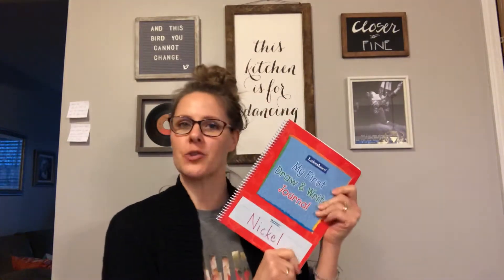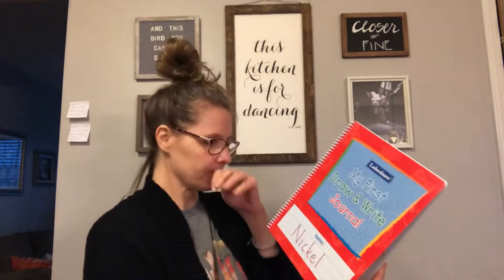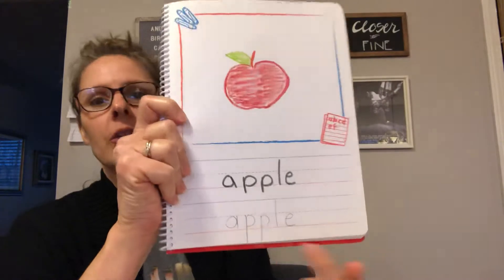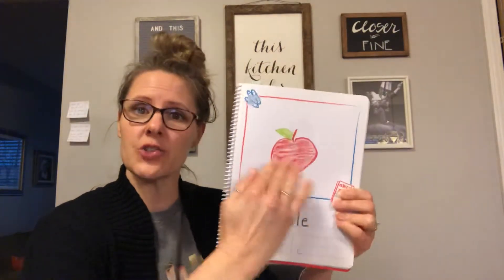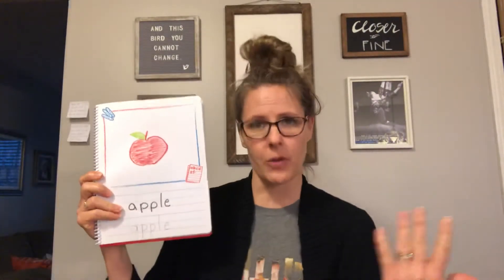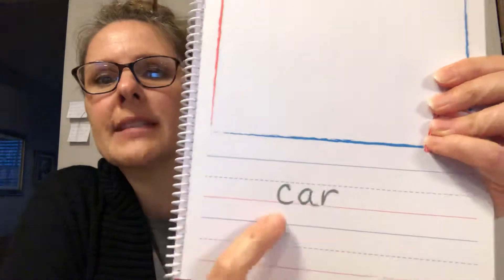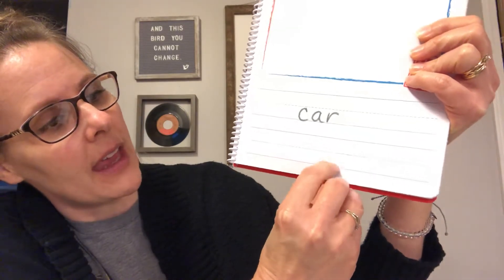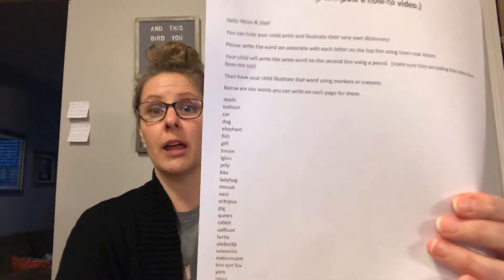Draw and Write Journals with the Funky ABC song